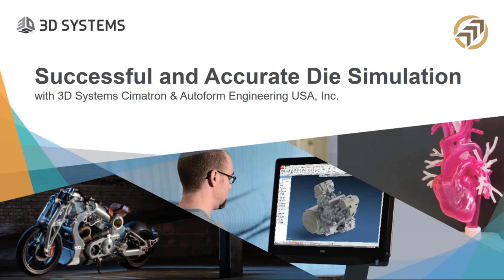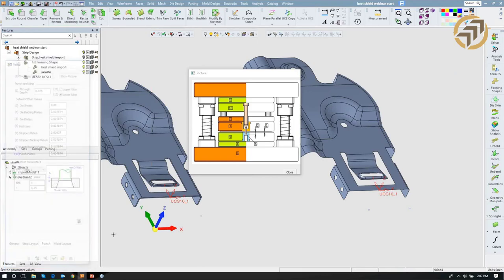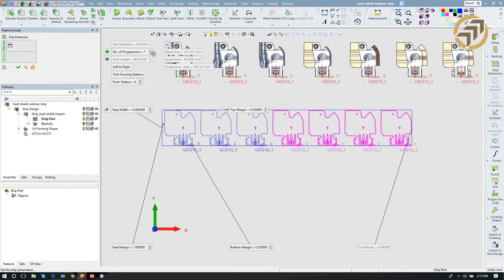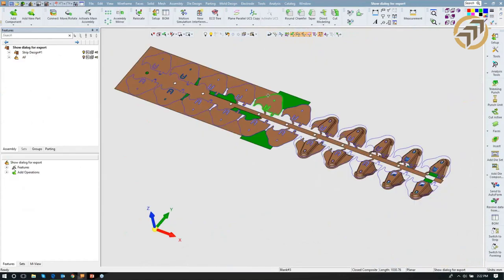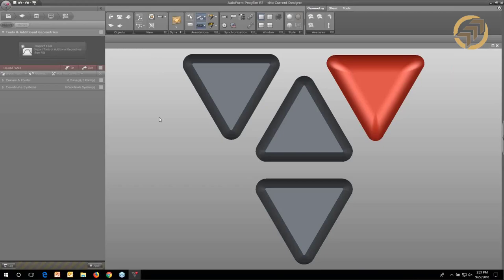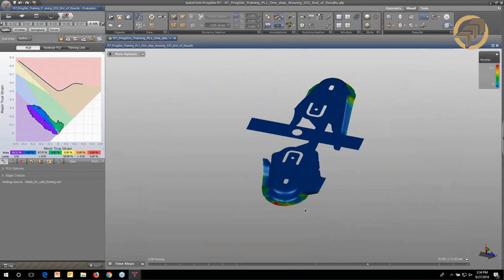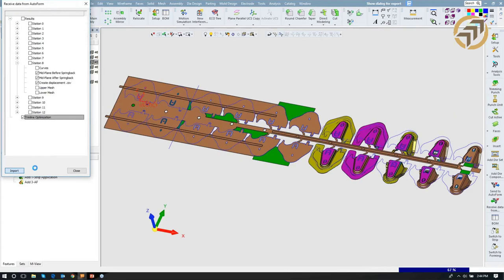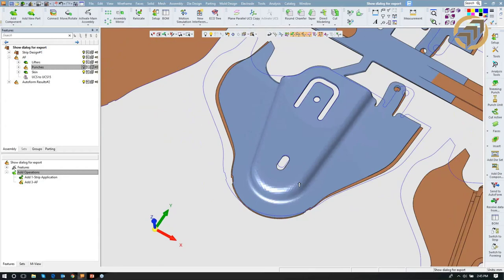Executing a Successful and Accurate Progressive Die Simulation